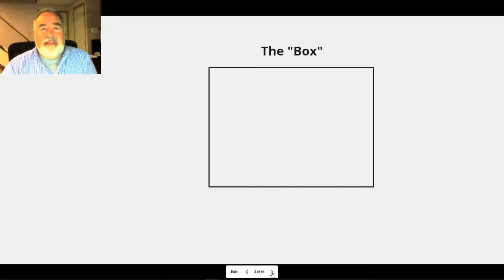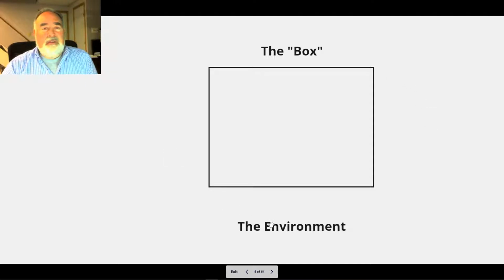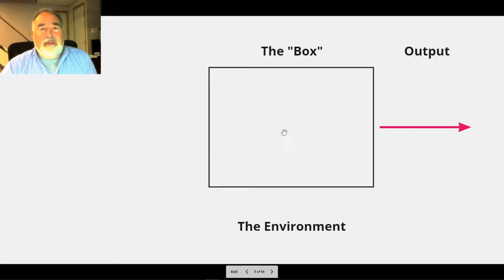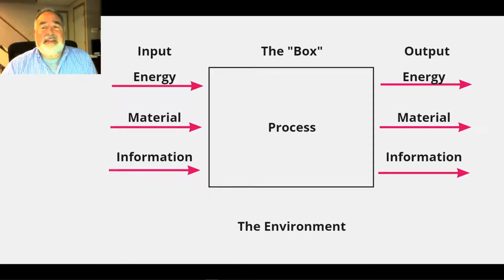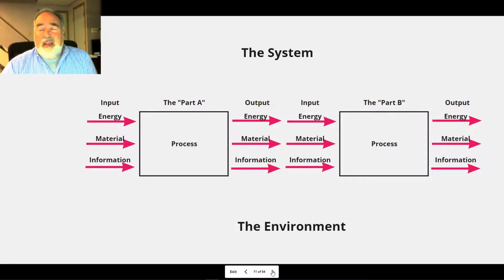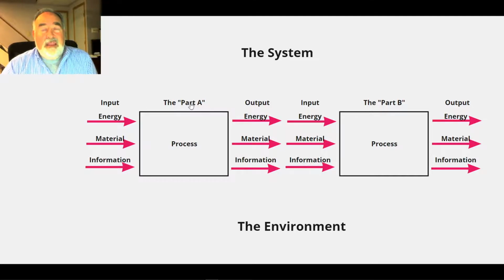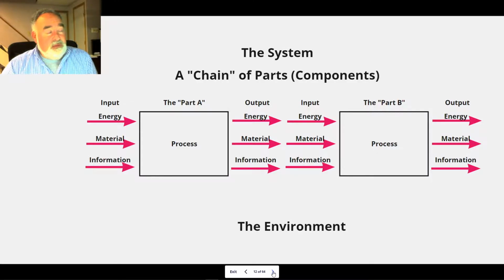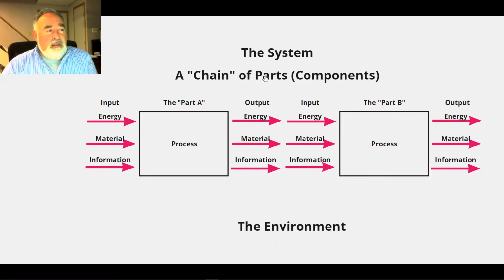Systems Thinking Module 3 0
Online Classroom Presentation for ISBT111 - Technology and Systems Analysis at La Salle University.

Our class covers Basic Electronics from Wires to Operational Amplifiers, through to Data I/O, to Programming with NI LabVIEW, to Systems Analysis of Business Supply Chains. Due to our COVID-19 response, we needed to take the final third of the course virtual.